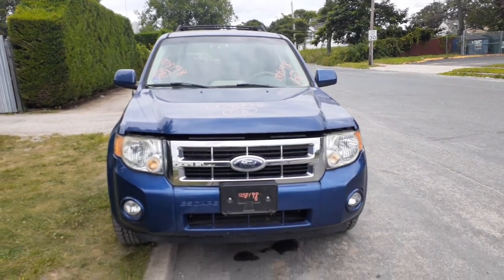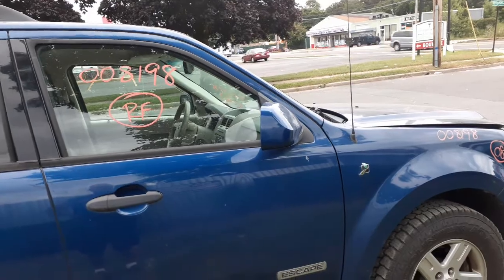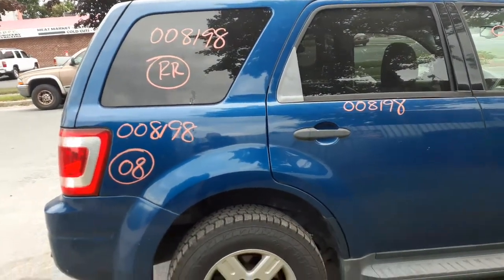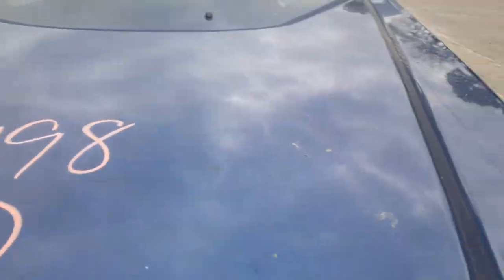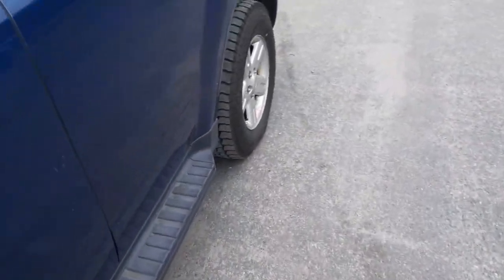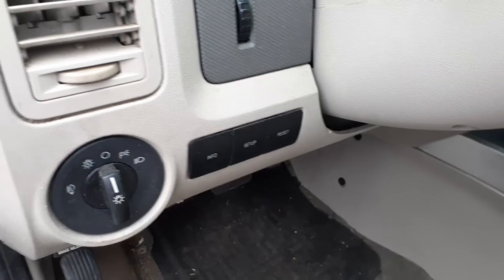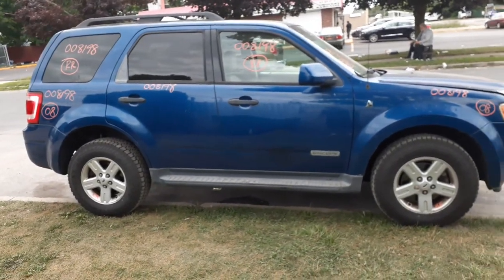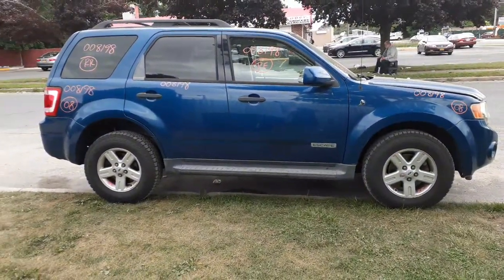All American Auto Wreckers is Dismantling this 2008 Ford Escape Hybrid 2.3 At 4x4 Stock #8198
This 2008 Ford Escape Hybrid runs and drives great Stock # 8198 . The 2.3 motor and transmission sound and drive real nice. The reason we have tis Escape is the ABS unit is bad and cost about 5000.00 to repair. The owner didn't want to fix so we purchased it.   The Entire 2008 Escape is in clean shape. This 2008 Ford escape is a Hybrid Vehicle and we have all the Hybrid parts.. We also have the Hybrid Battery for sale in great condition. We also have a set of 4 16x7 alloy wheels in clean condition. It also has some good interior parts also. The Exterior Paint Code is-G9-Blue and the Interior Trim code is-S5 Stone gray. The Build Date is10-27-07. So if Moe-Larry or Curly can help you with parts from this Vehicle PLEASE call us Toll-Free at or go